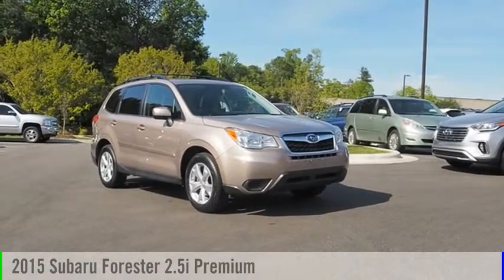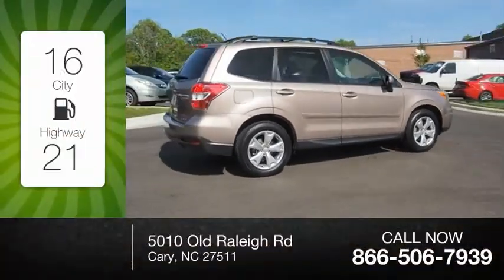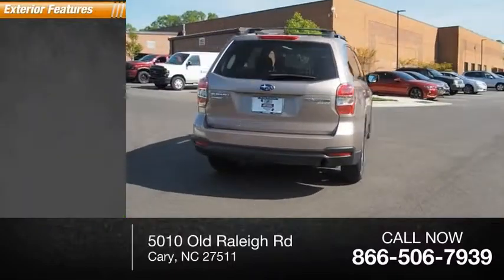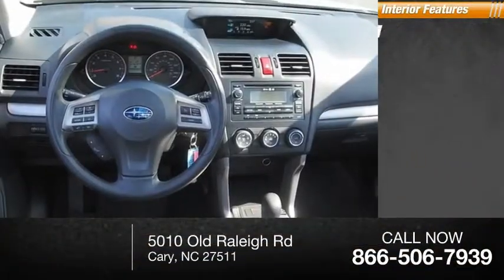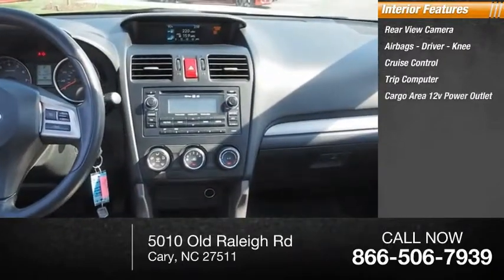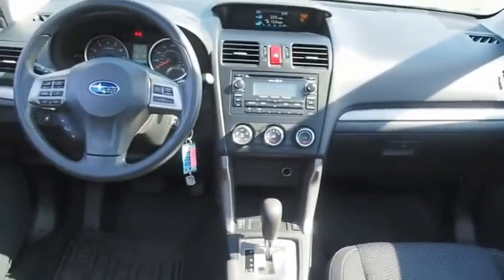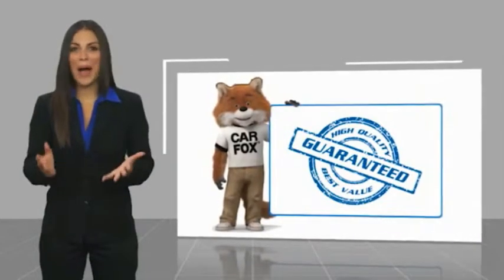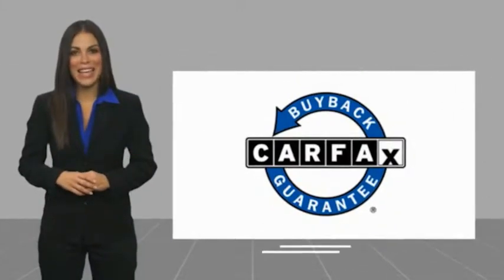2015 Subaru Forester 2.5i Premium for sale in Cary NC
2015 Subaru Forester 2.5i Premium for sale in Cary NC - Stock # SB43519A
Year: 2015
Address:
5010 Old Raleigh Rd